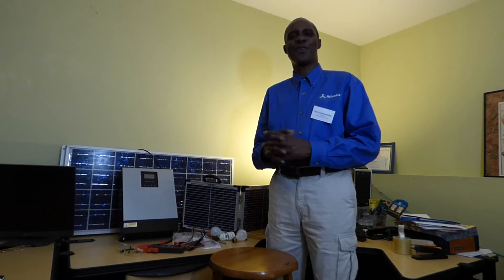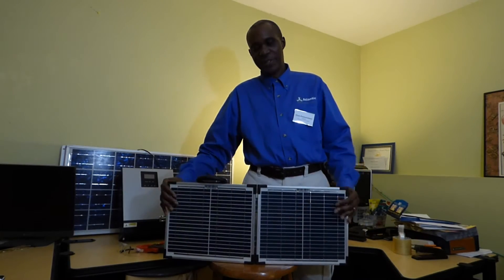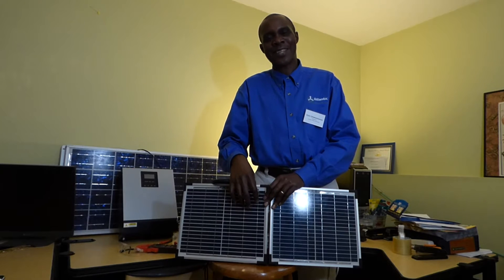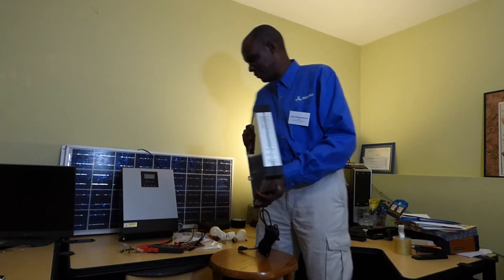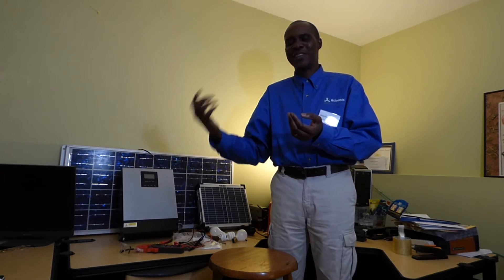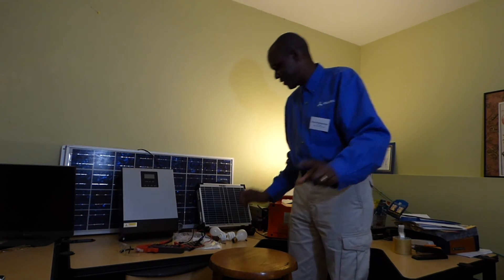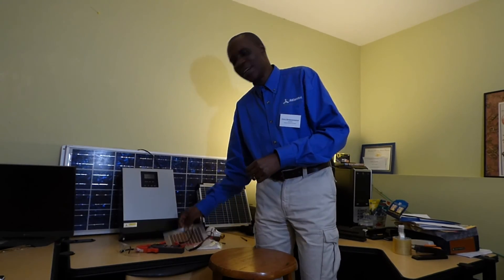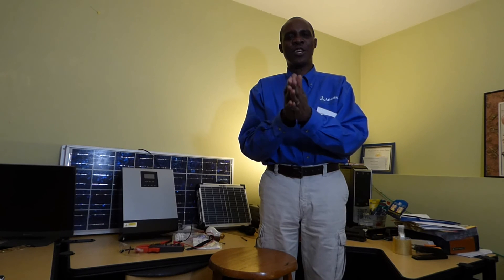How Does Solar Energy Work?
You have asked many times how does Solar work? We answer showing you on video how it happens. We welcome your comments and suggestions